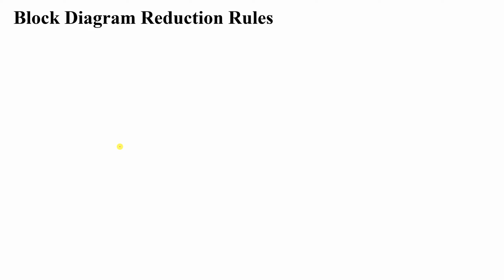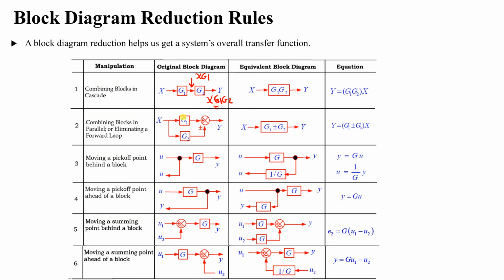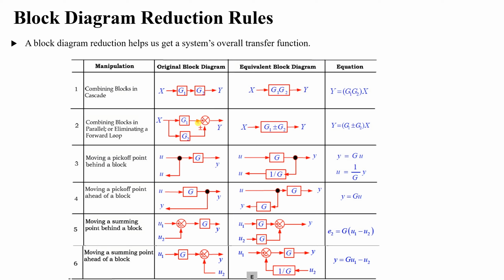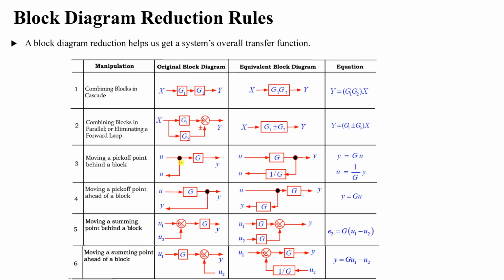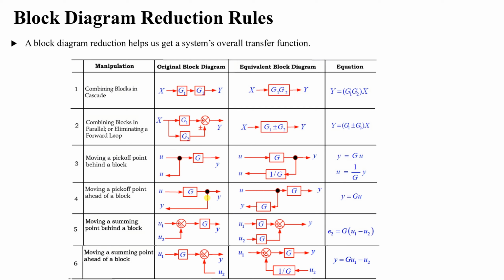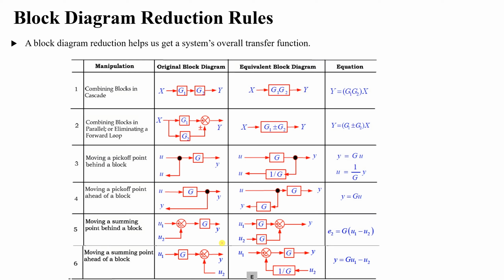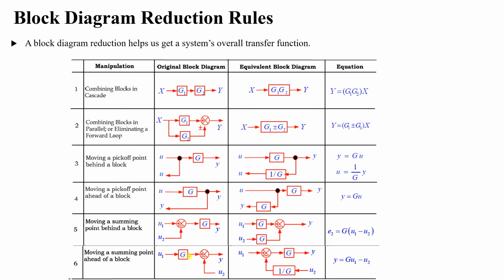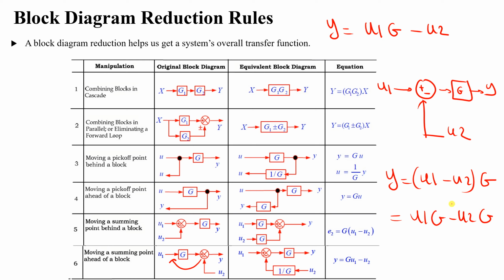Block Diagram Reduction - Lesson 11 - Automatic Control Course